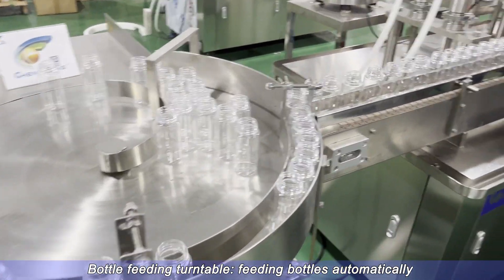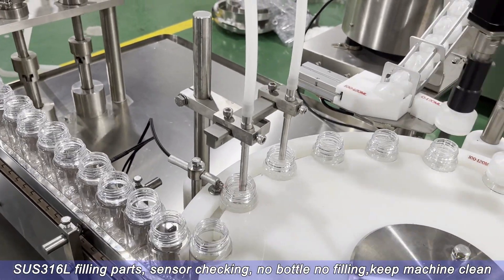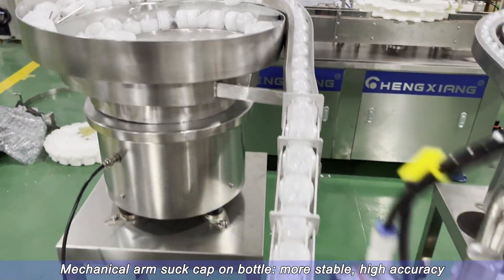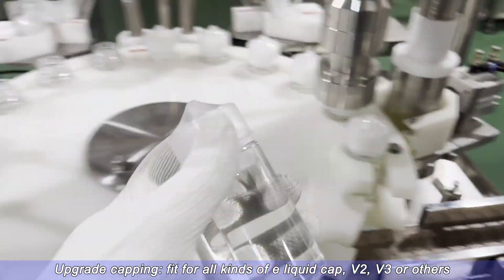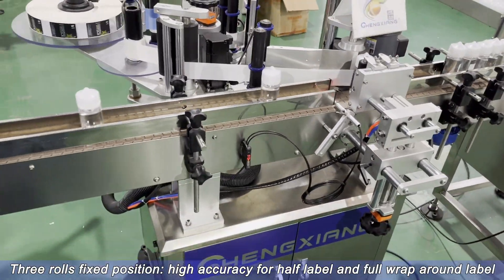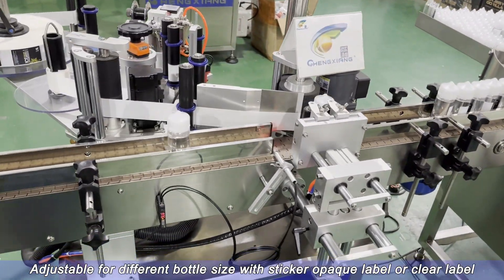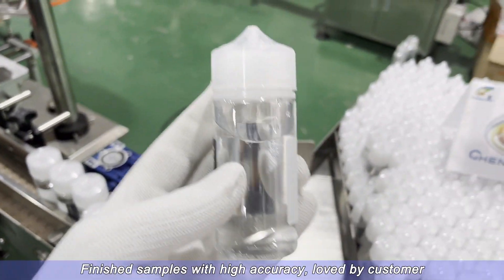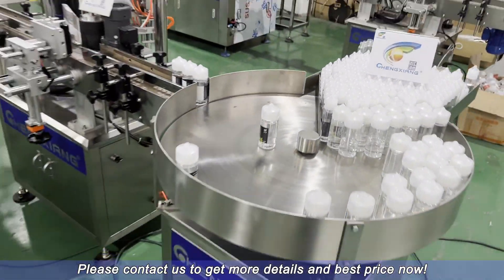100ml Gorilla Bottle Filling Line丨V3 Plastic Bottle E liquid Filling Capping Labeling Machine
Hey, you are lucky to see this video today, this is our 2023 NEW design 100ml Gorilla Bottle Filling Line
This filling line include:
1)CX-GP Bottle feedign turntable
2)CX-YGF Filling capping machine
3)CX-DTJ  Labeling machine
4)CX-SP Bottle collecting turntable
Machine manufacturer: Shanghai Chengxiang Machinery CO.,LTD.
* 0-100%VG
* 10-120ml
*Speed 2000 b/h
*SUS316LSS filling GMP standard
*Mechanical arm suck cap on bottle, more stable, high accuracy
*Pre-capping customized for different cap size
*No bottle no filling/ no cap no capping
*Servo motor driven + PLC,adjust filling volume by touch screen within 1 min
*One machine fit for 10-120ml bottle
*Upgrade pump,easy clean,fit for 200+ flavors
*High automatic grade,1 or 2 people can control the whole filling line
For more information about our machines, services, spare parts and maintenance agreement programs, please use any of the following:
█ Contact:Lily

Hot selling machine & company profile
100ml Gorilla Bottle Filling Line丨V3 Plastic Bottle E liquid Filling Capping Labeling Machine